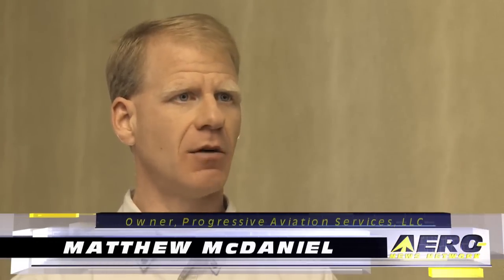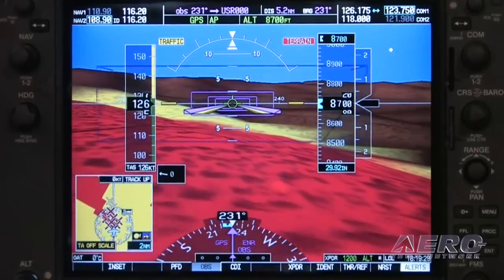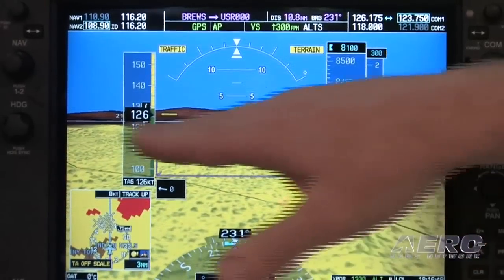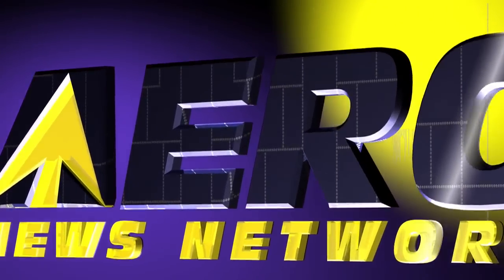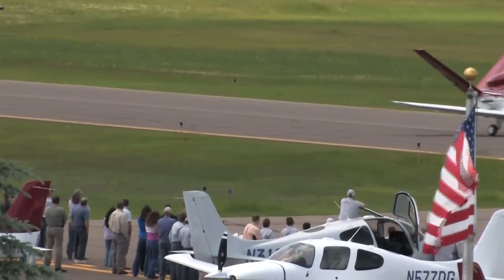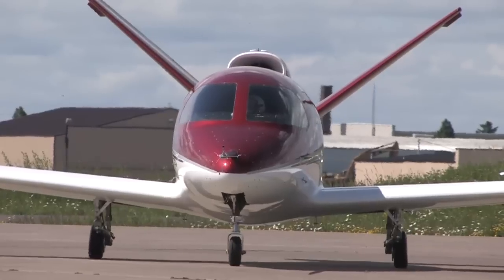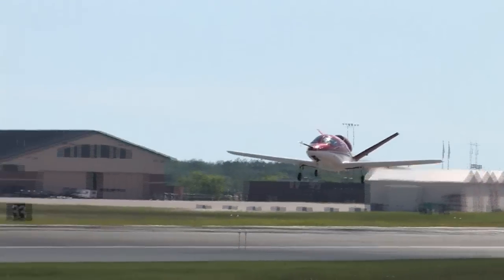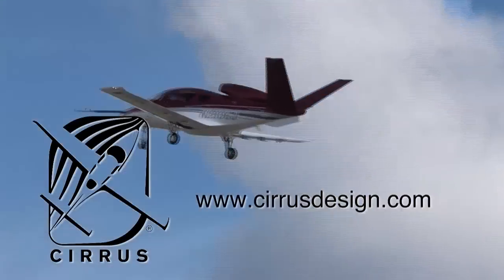Aero-TV: Avionics Tip of the Week - McDaniels Advice for WAAS Educators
McDaniel Explains How to Build a Foundation of WAAS Understanding

Many aircraft owners and pilots have heard of the Wide Area Augmentation System; yet, for most aviators, WAAS remains a complicated operational maze.  Developed by the Federal Aviation Administration (FAA) and the Department of Transportation (DOT), WAAS is used to combat the ionosphere disturbances, clock drift, and satellite orbit errors that prevent basic GPS signals from meeting the FAA requirements necessary for precision flight approach.

Matthew McDaniel, owner of Progressive Aviation Services, has developed a one-day seminar for current WAAS-pilots and pilots considering a WAAS upgrade to help build an informational foundation of both the benefit and usage of WAAS technology.  McDaniel suggests that pilots must first lay the groundwork of WAAS understanding by getting familiar with the machine itself by learning their way around the menus on the ground prior to testing WAAS in flight.

More importantly, McDaniel explains, instructors must spend extensive time and effort learning WAAS before providing WAAS instruction for students.  While flying a WAAS-capable aircraft can provide some base understanding, instructors must recognize the extensiveness of the WAAS systems.  Join Aero-TV as McDaniel provides advice for both WAAS trainers and trainees.